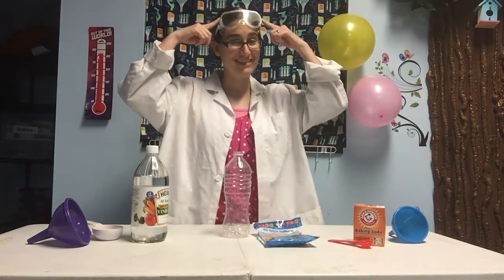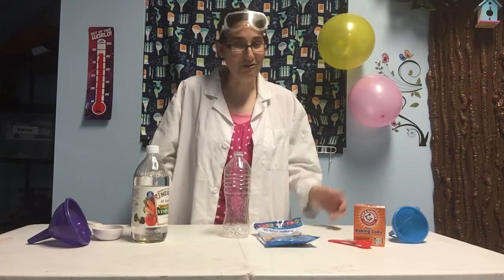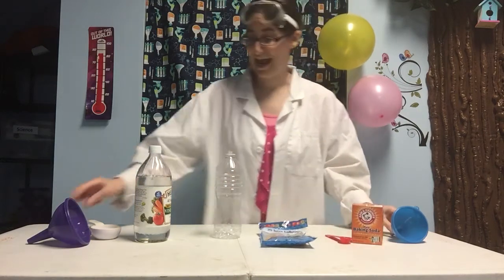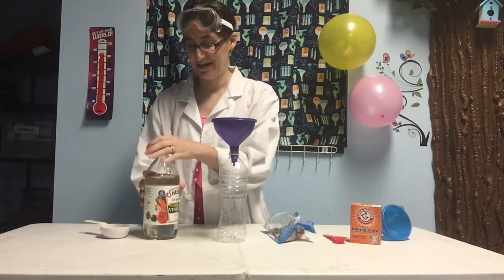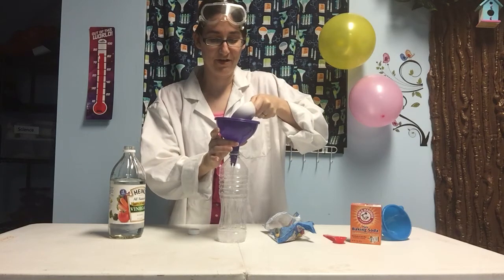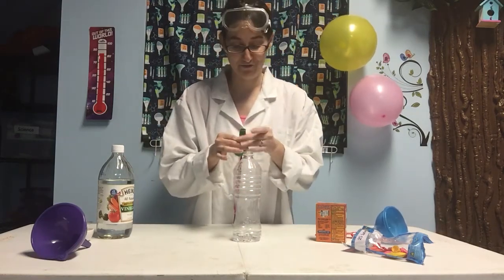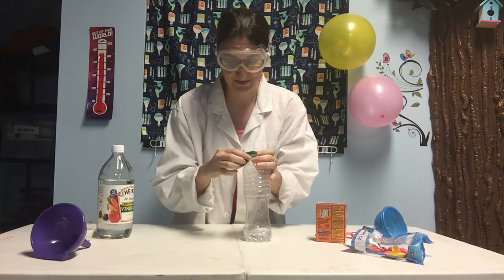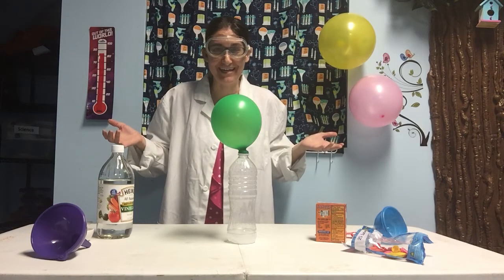The Prodigal Son - Science Project - Preschool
Let's do a science project together to help us remember that God celebrates when we come back to Him! For this project you will need an empty plastic bottle, 1/3 cup vinegar, 2 tsp baking soda, a balloon, and 2 funnels if you have them (or you can use 1 funnel but you will have to wash it in between uses.)